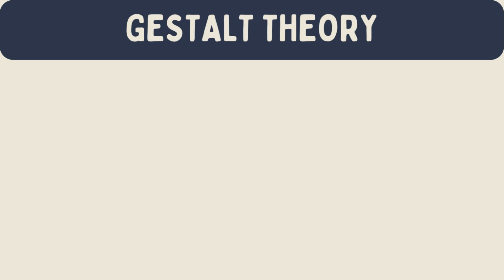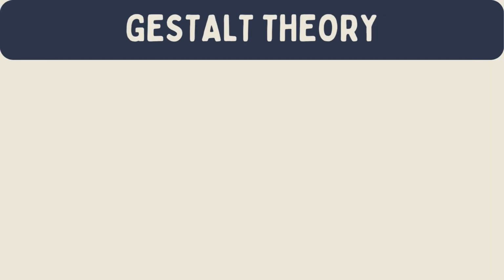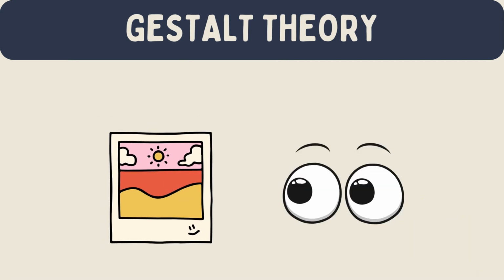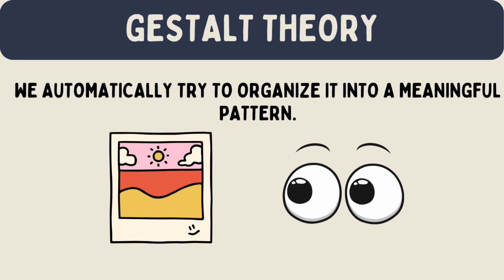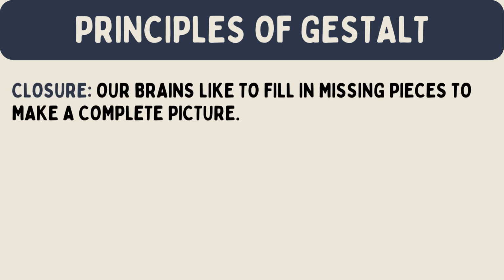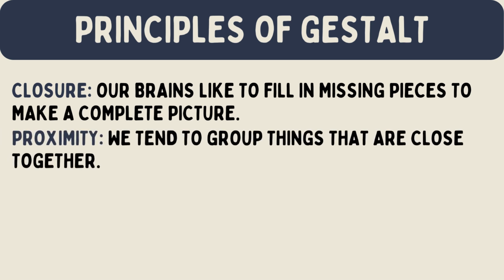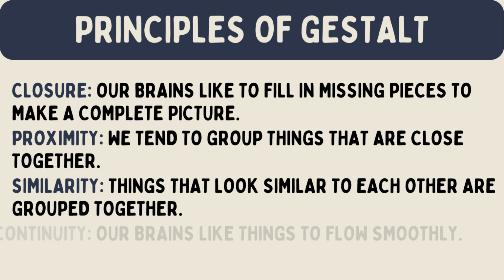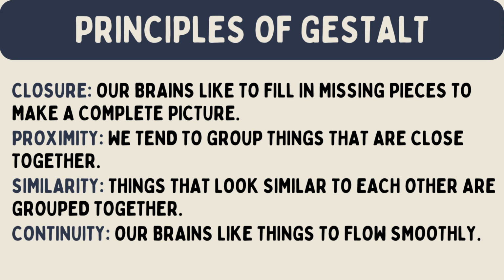Gestalt Theory (Explained in 3 Minutes)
Gestalt theory is a way of understanding how people perceive the world around them. It's like putting together puzzle pieces to see the bigger picture. This theory helps us make sense of how our brains organize information and make sense of what we see, hear, and feel.